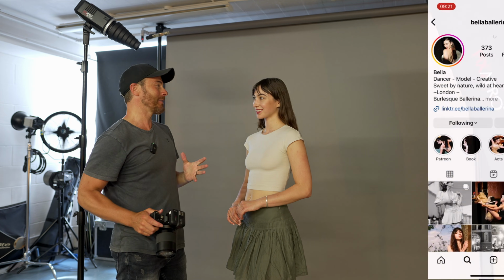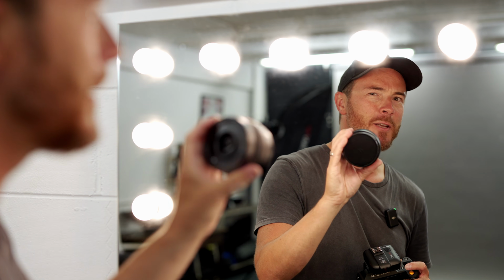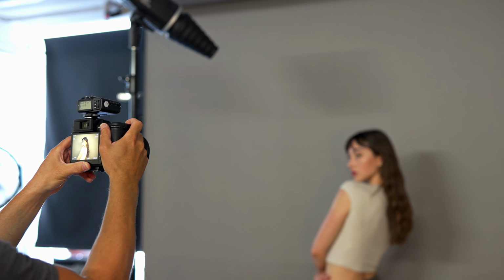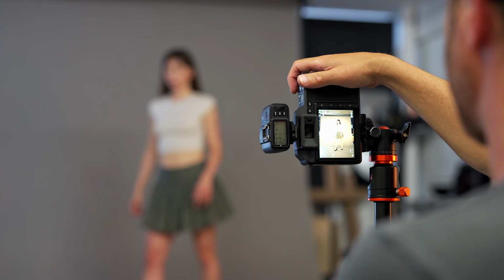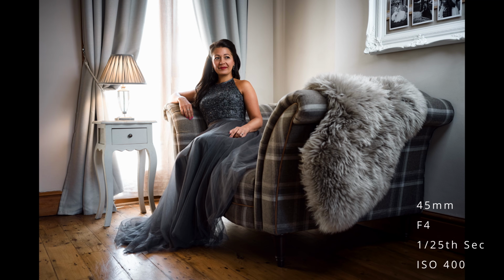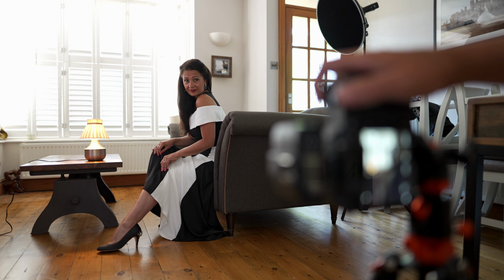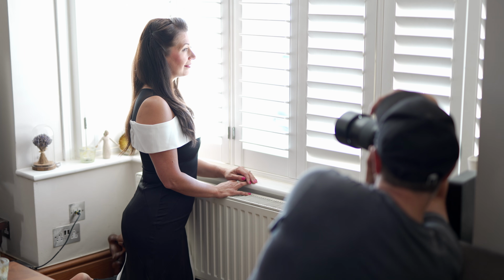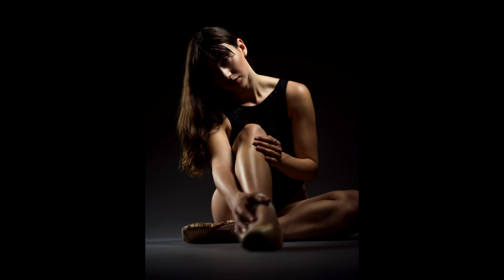How to take MOODY PORTRAITS (Behind the Scenes - Hasselblad X2D Lightweight Portrait Kit)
In this photography tutorial, I shoot two portrait photoshoots, one in a studio with flash lighting and the other mixing ambient light with flash in an environmental portrait using the Hasselblad X2D Medium Format camera and the lightweight portrait kit.